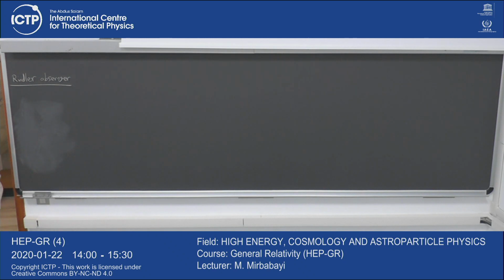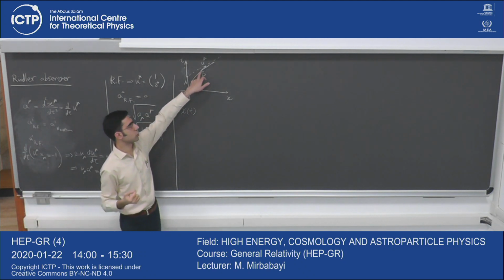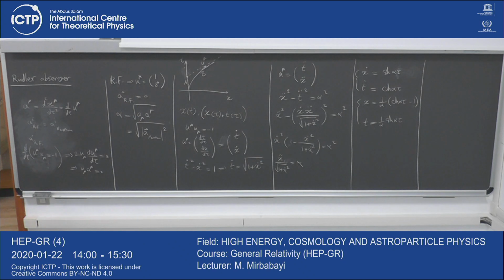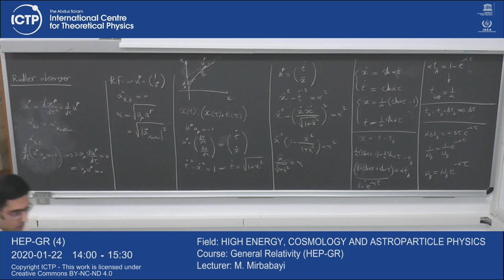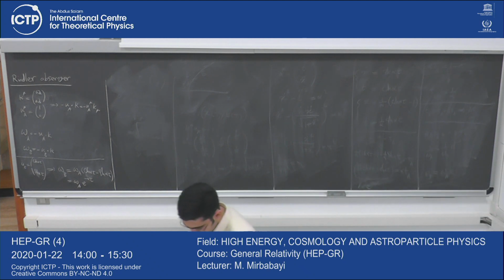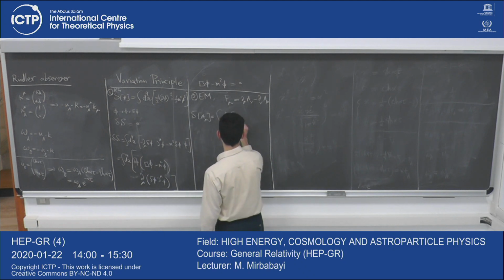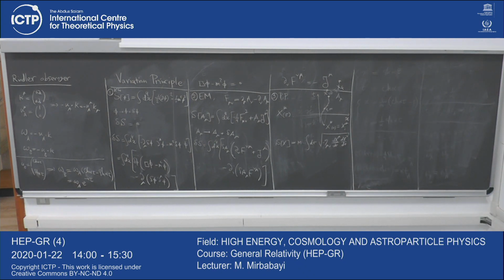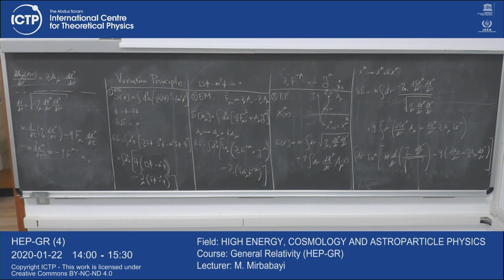General Relativiy (HEP-GR) Lecture 2